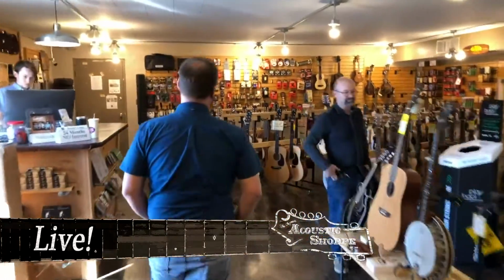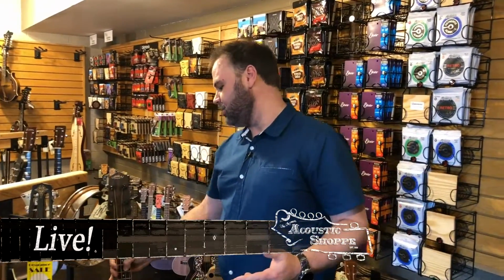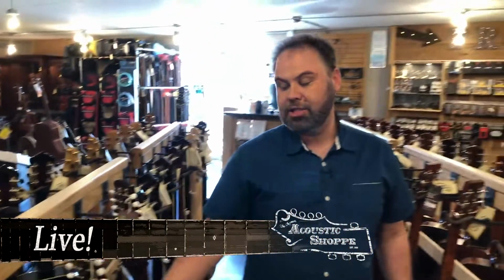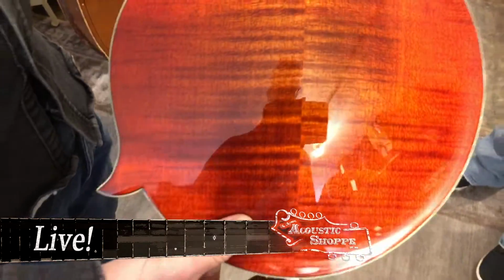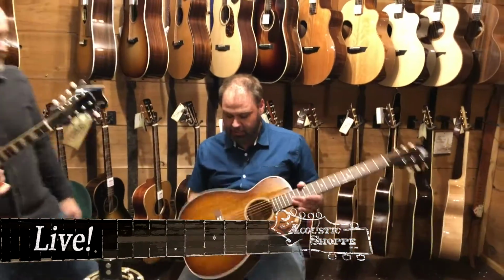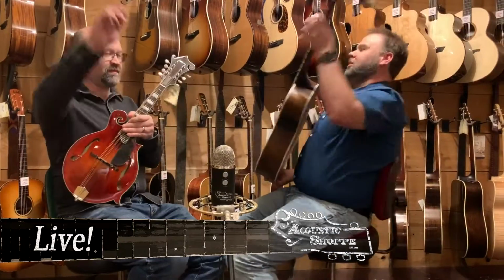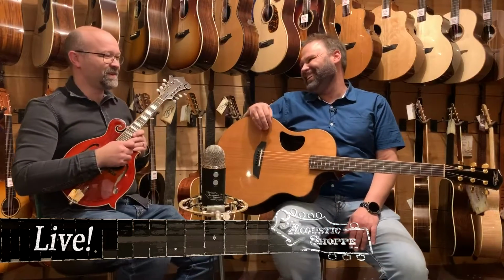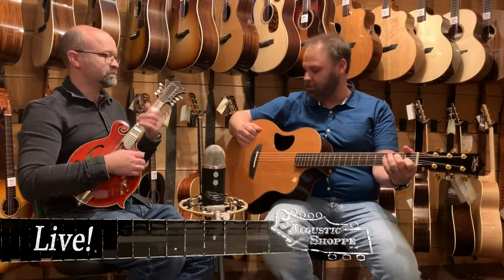The Acoustic Shoppe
It's NewGuitarThursday! Just in the Guild Guitars m-25E. We're now Lanikai Ukuleles dealers. Come check them out! And this weekend is the Convoy of Hope Bluegrass Fundraiser!